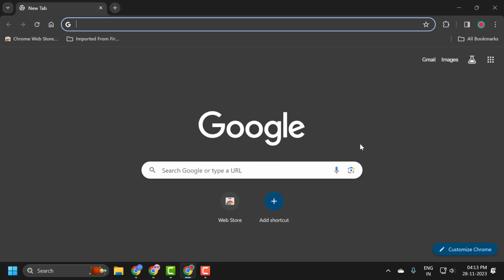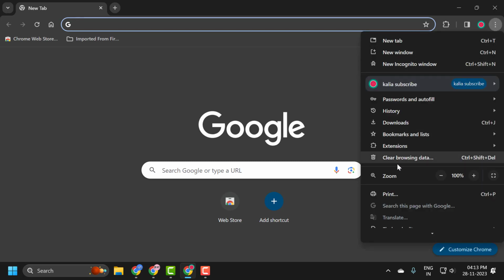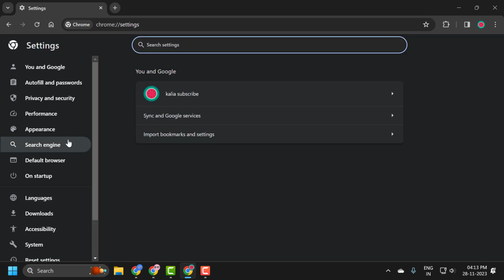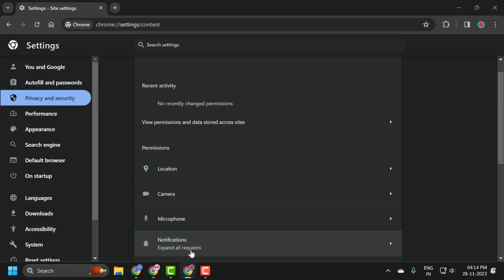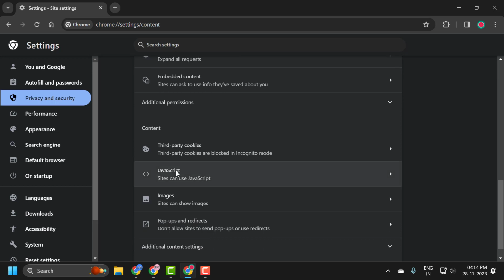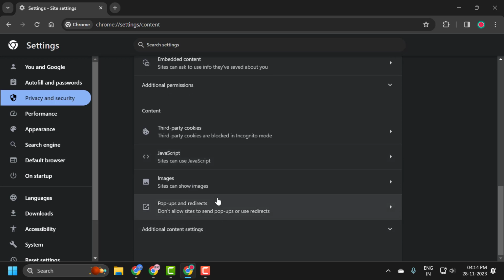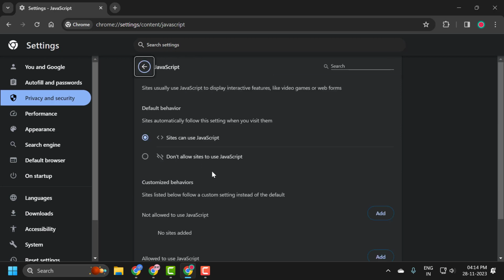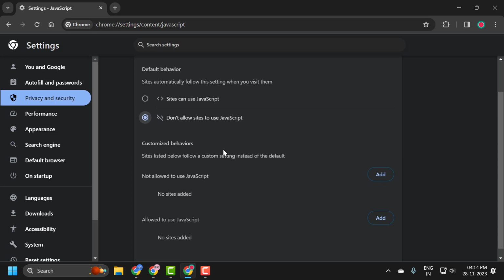How To Disable Plug-Ins on Google Chrome (Guide)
Take control of your browsing experience with this step-by-step guide on disabling plugins in Google Chrome. Whether you're aiming to enhance speed, security, or troubleshoot issues, mastering this feature will empower you to customize Chrome to your preferences. Unleash the full potential of your browser by learning the ins and outs of managing plugins effectively.

In This Tutorial :
disable plug-in on google Chrome
disable plugins Chrome
disable plugins
Chrome disable plugins
turn off plugins Chrome
how to enable a plugin in Chrome
blocked plug-in
enable plugin Chrome
how to disable plugins on Chrome
how do i disable plugins in Chrome